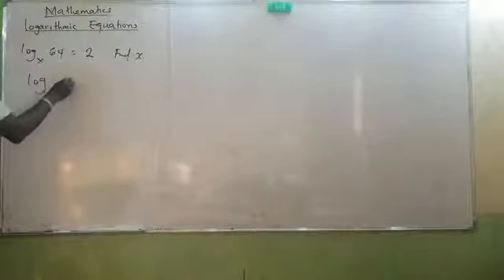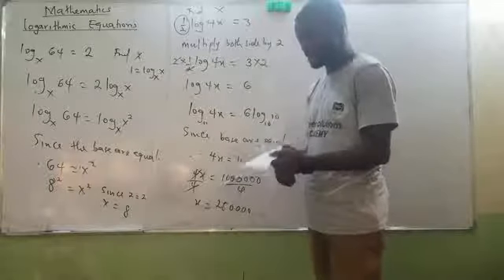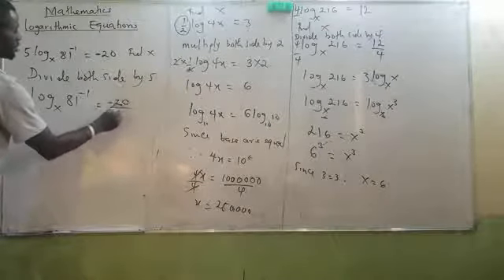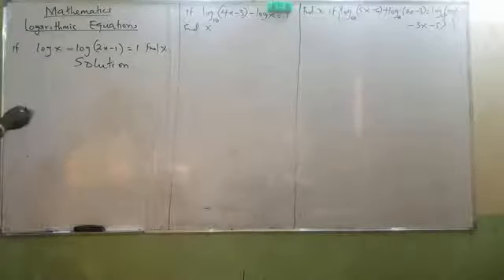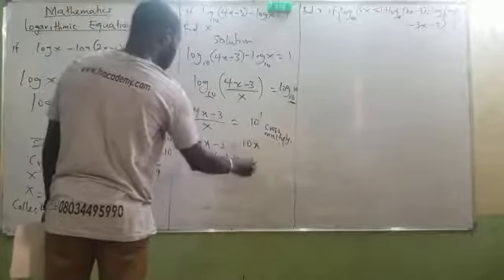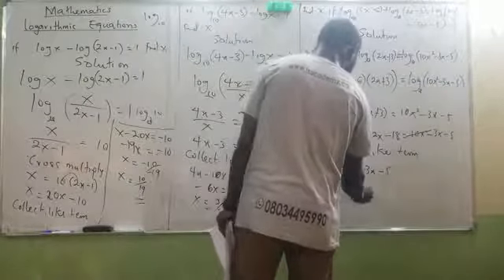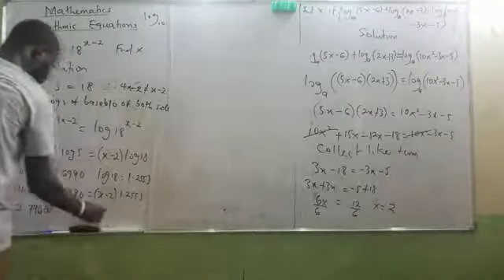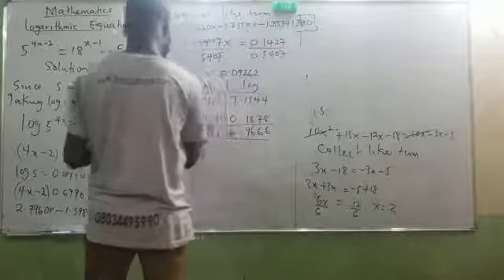Equation Forms of Logarithm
From this video you will understand logarithmic equations with different cases